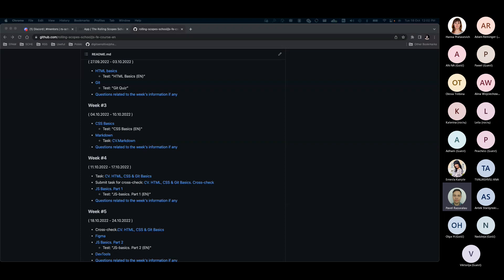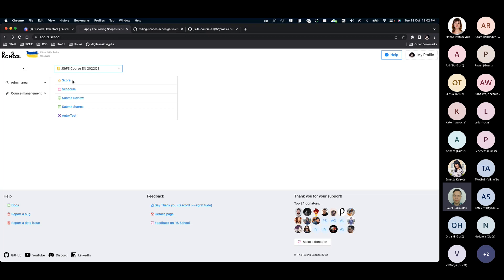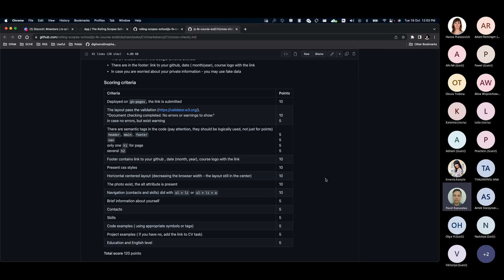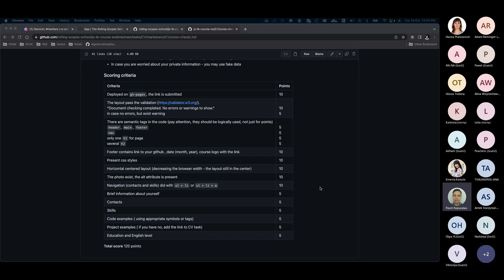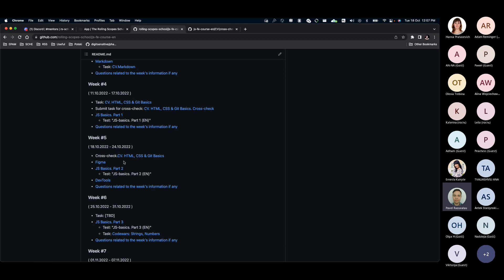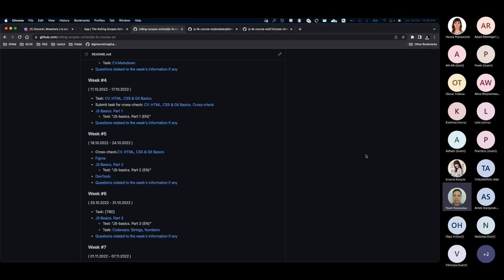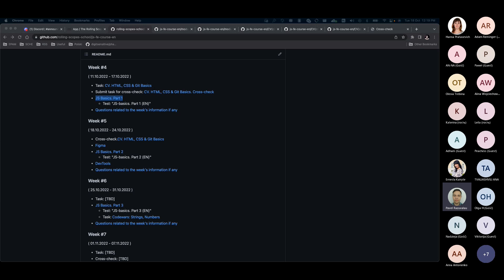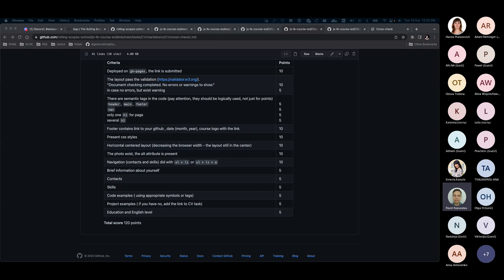RS School 2022Q3 Q&A. Week 5